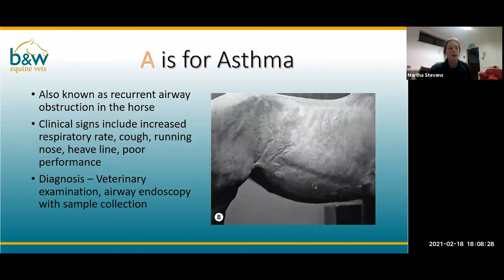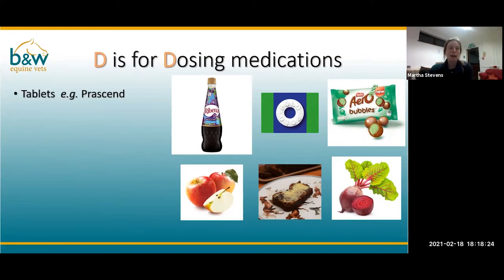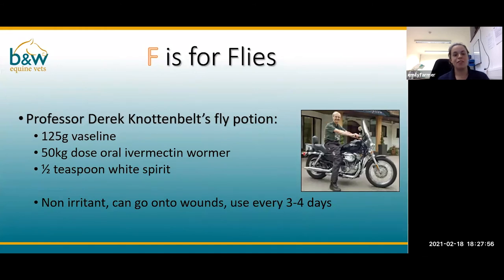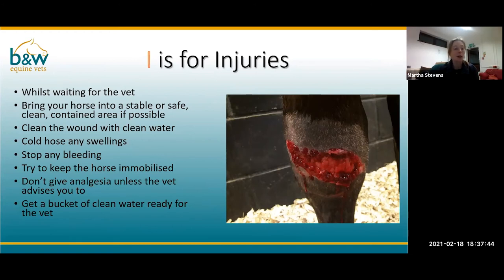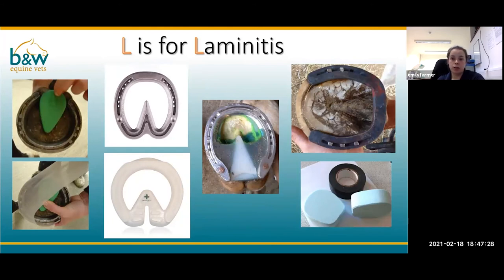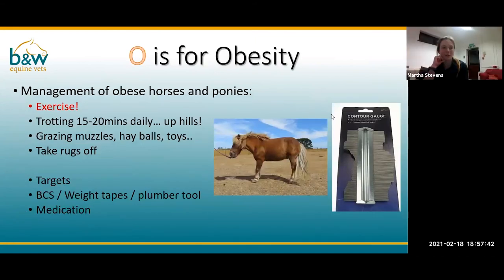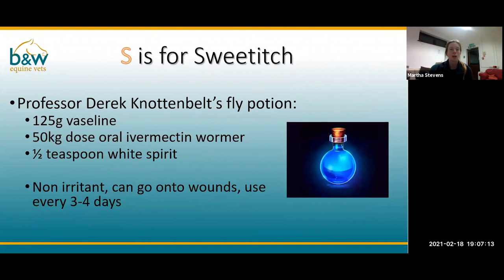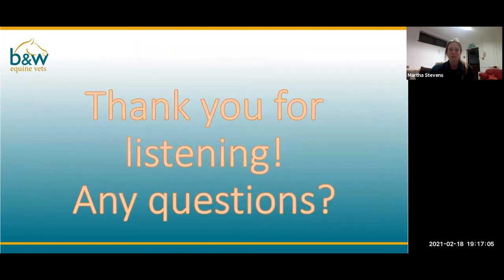An A-Z of Horse Health Tip Tips - Webinar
This is a recording of a webinar presented by B&W Vets Martha Stevens and Emily Farmer, who share an A-Z of some of their most useful horse health tips.  This was recorded on 18th February 2021.